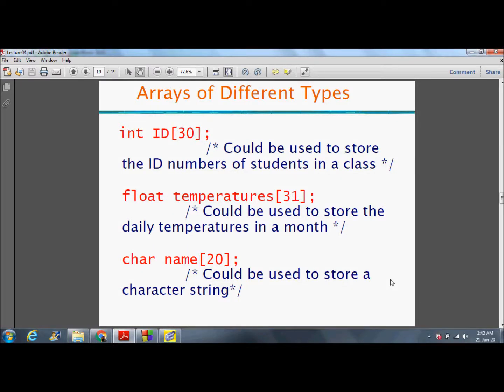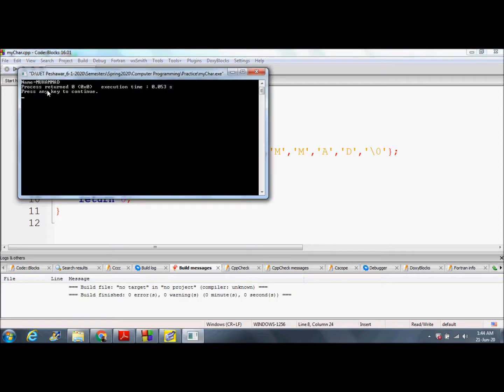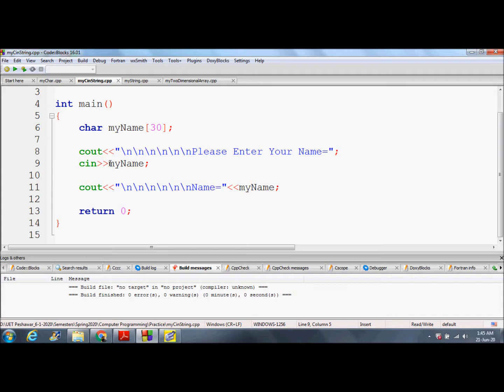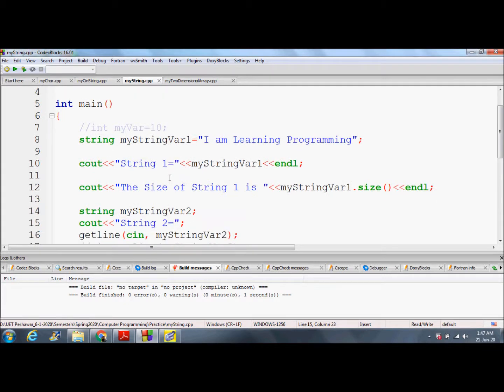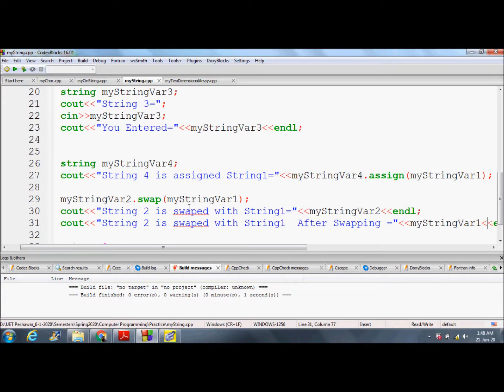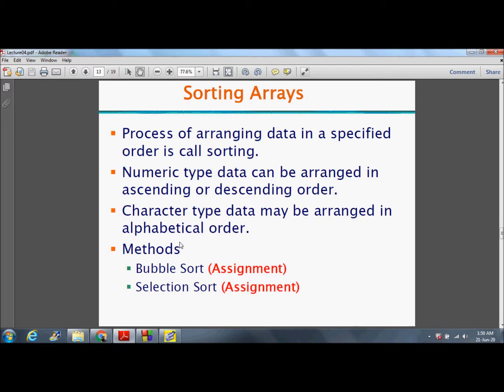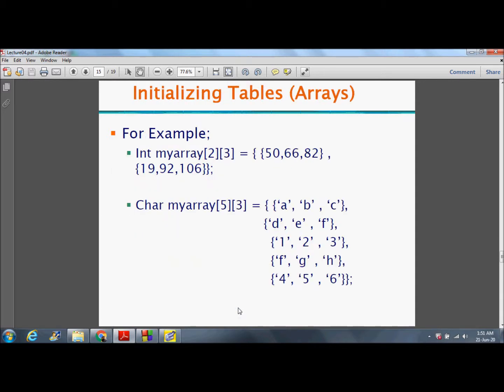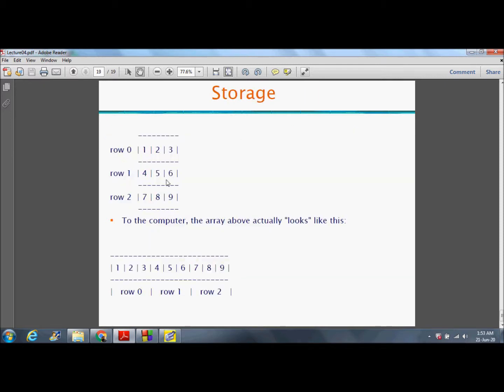Lecture4 Part2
Arrays
Array of characters
String library
Multidimensional arrays
Arrays storage in the memory